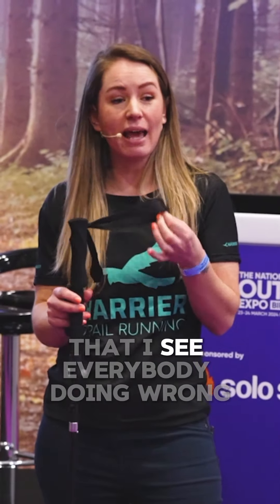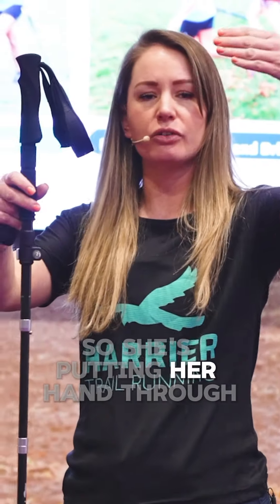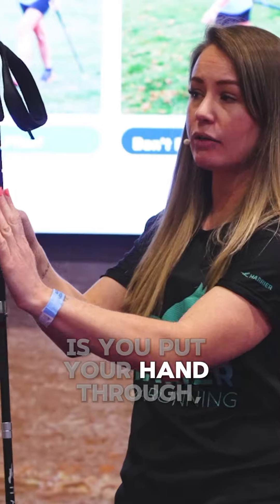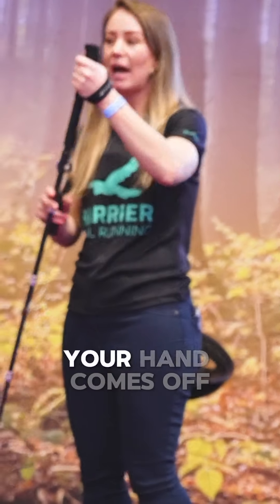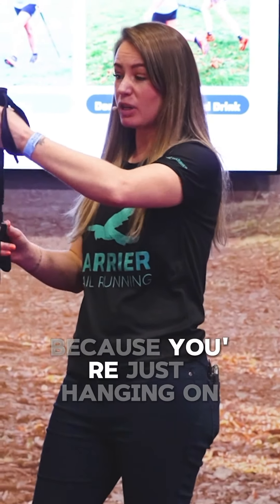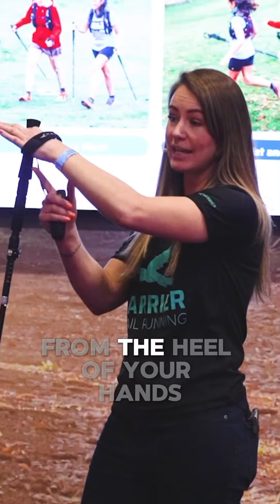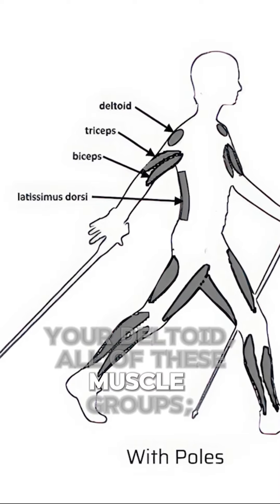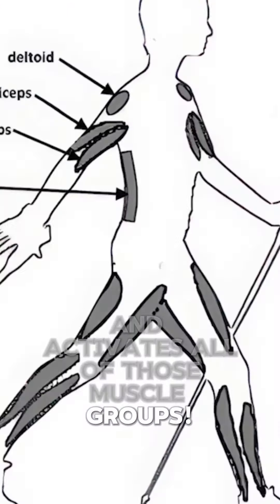The no1 mistake trail runners make using poles 😱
Kate is back to demonstrate how to properly use running poles to enjoy from all their benefits!